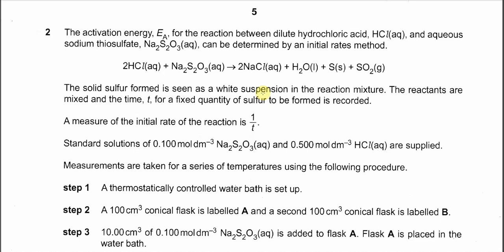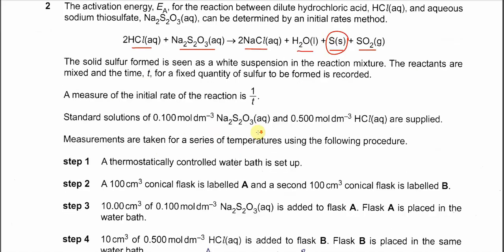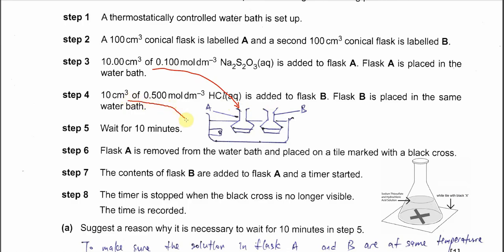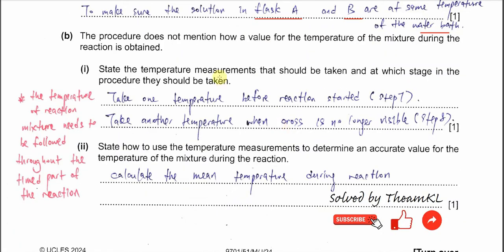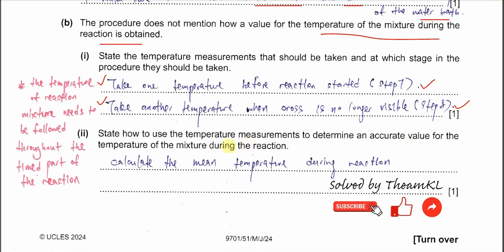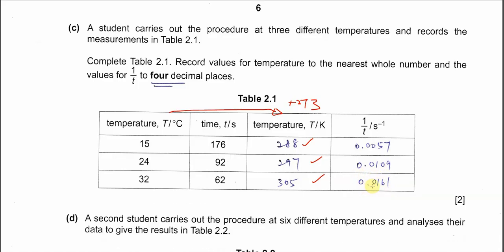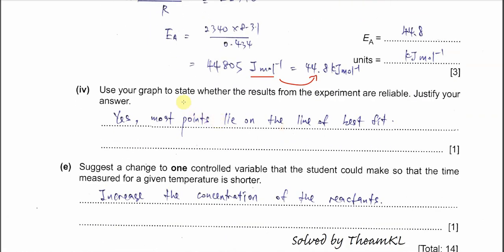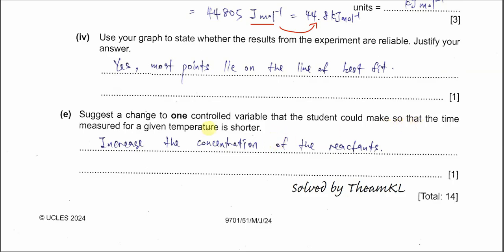9701/51/M/J/24/Q2 Cambridge International A Level Chemistry 9701 May/June 2024 Paper 51 Q2